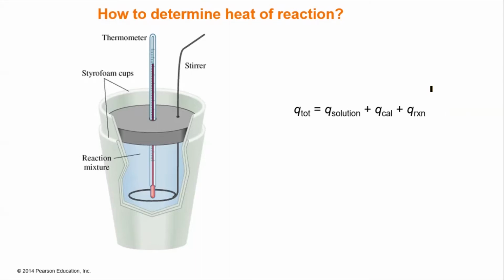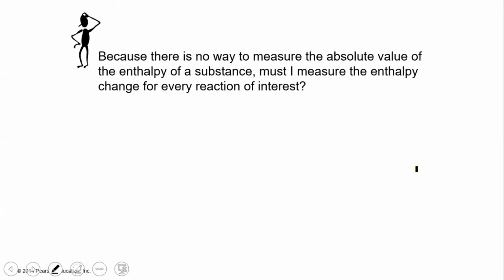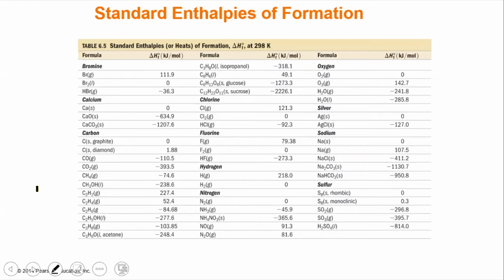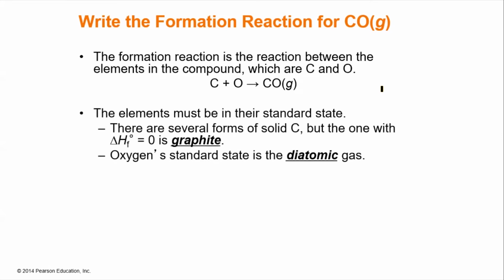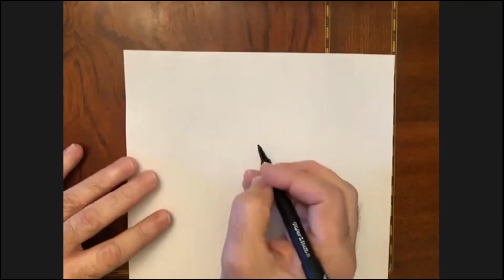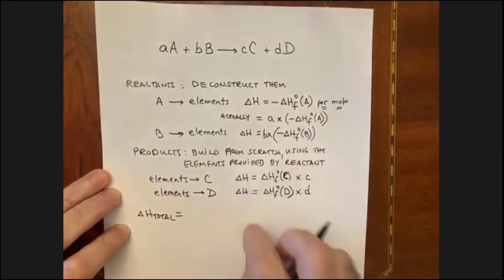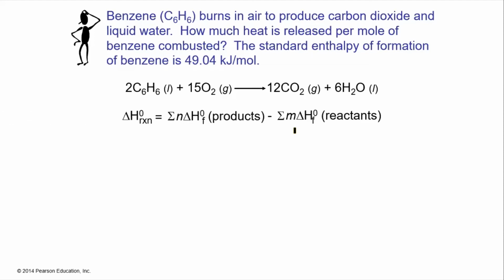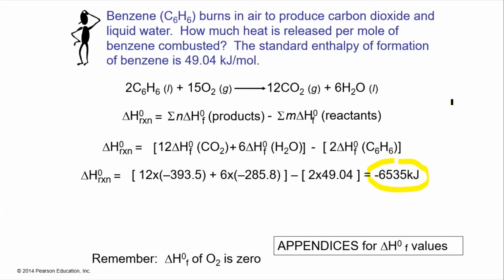CHEM 1A Thermochemistry 4a Heats of Reactions and Hess's Law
Now that we have defined the property of enthalpy, we can take advantage that it is a property of the state of substances, and use it to develop new expressions called thermochemical equations. We also arrive at a very powerful principle: Hess's Law.